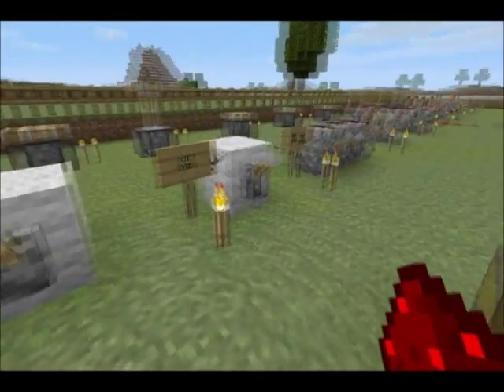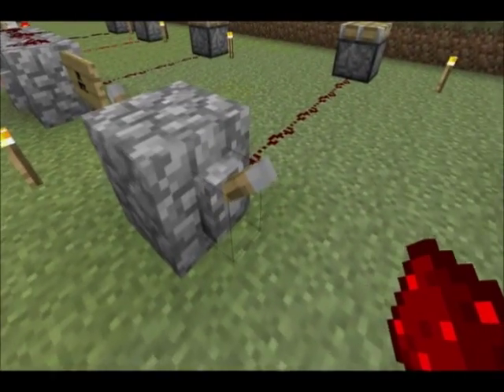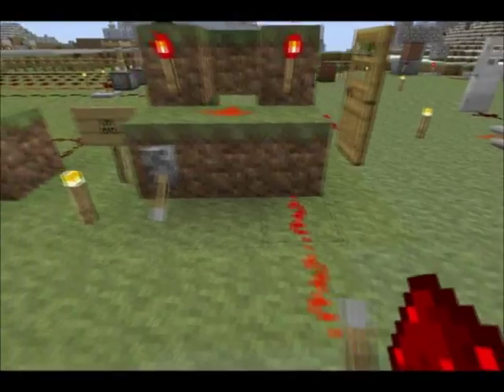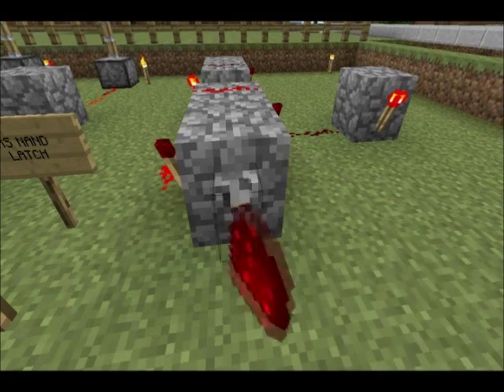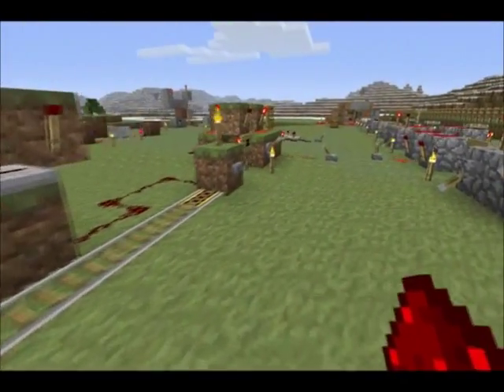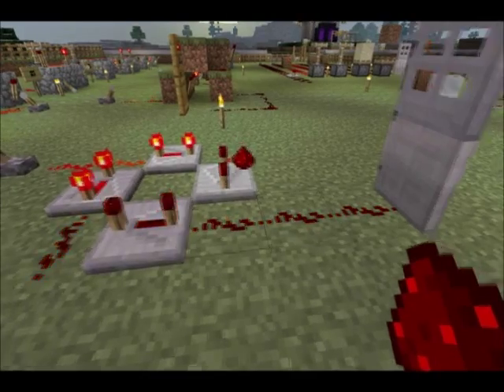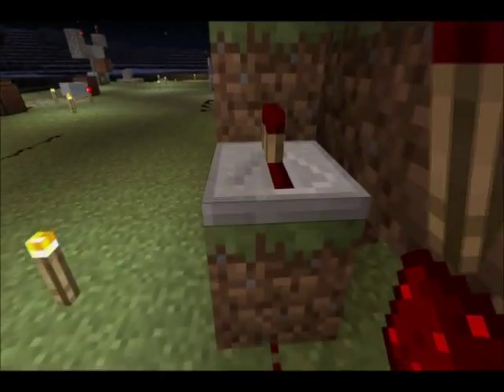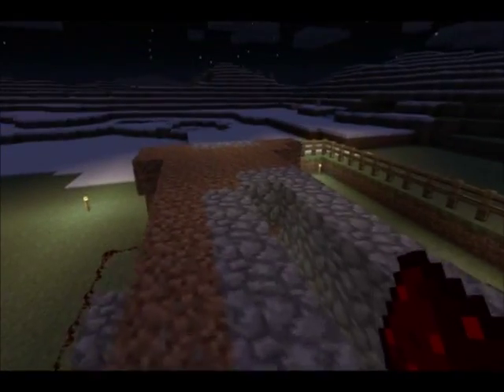Minecraft Xbox 360 Redstone Gates Tutorial Walkthrough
Dorkfeast.com Member out0fstep's Minecraft Xbox 360 Walkthrough on a few redstone gates that are useful when you want to have multiple controls on one object.

Video courtesy of the dorkfeast.com team!